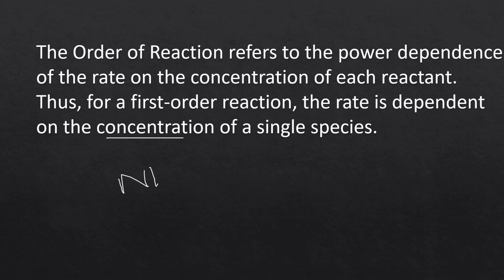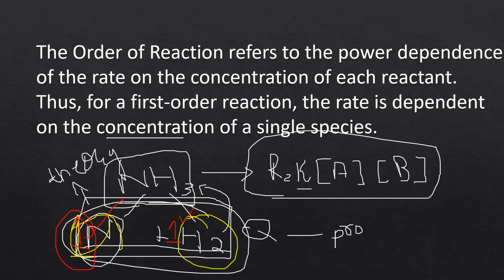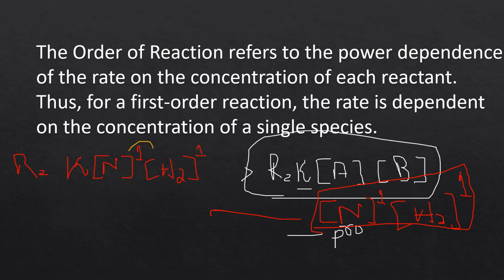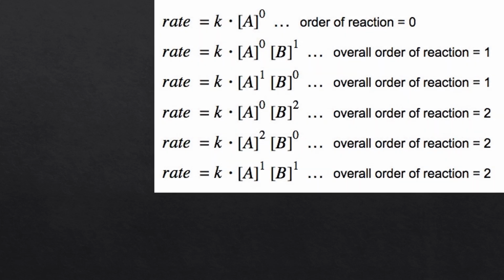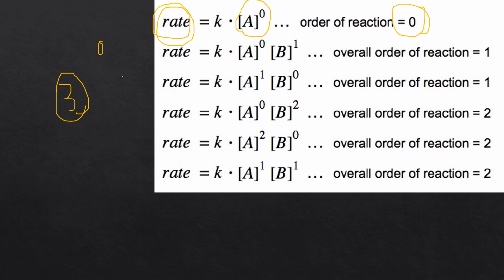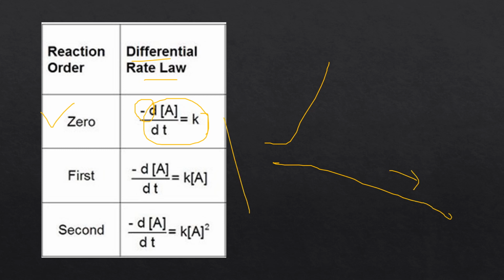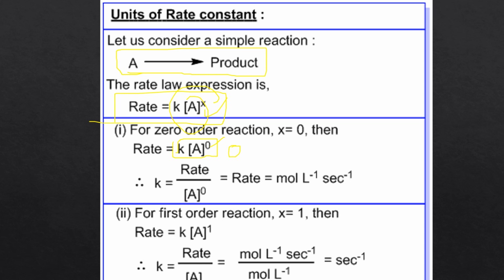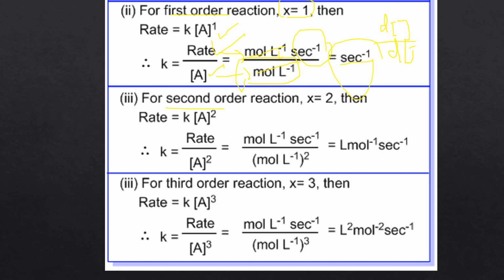RATE LAW !!|| chemical kinetics || chemistry || class 11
watch this video for industrial chemistry!!!